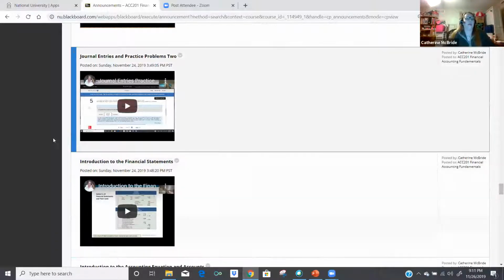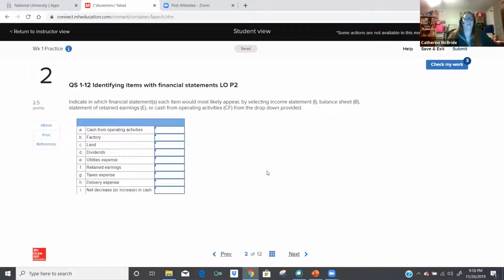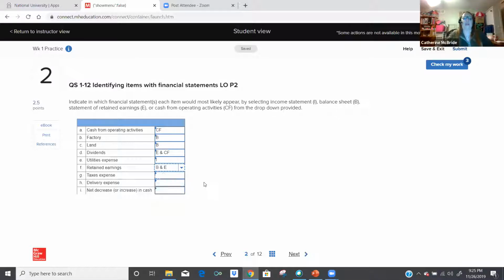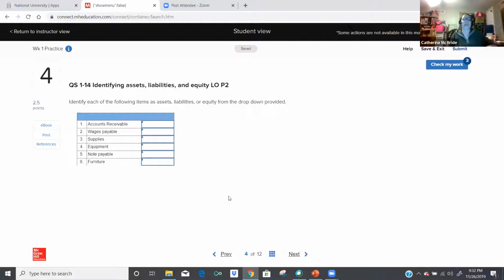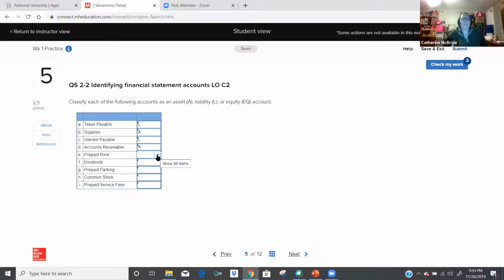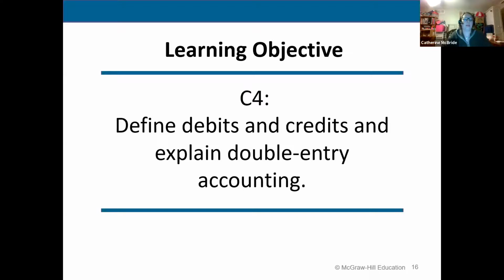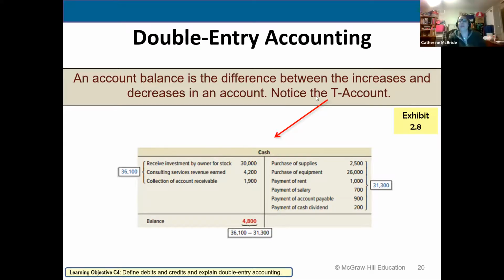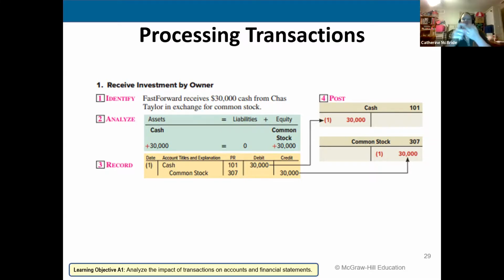ACC201 Meeting Tuesday 11/26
First class meeting